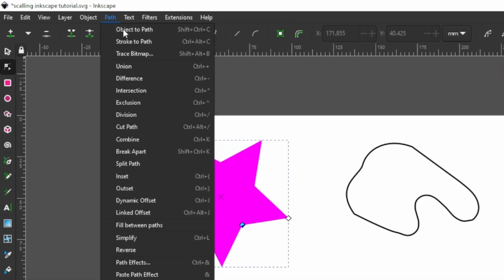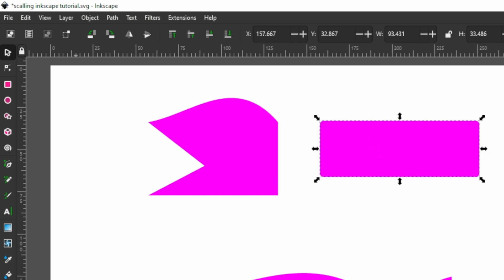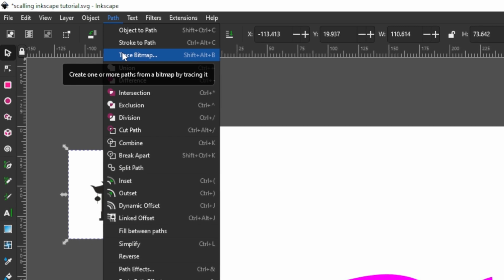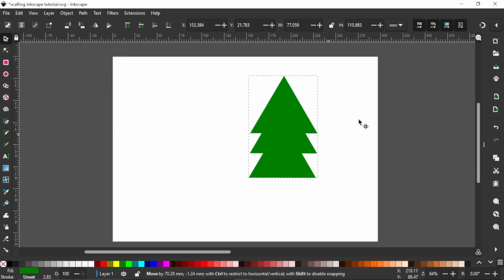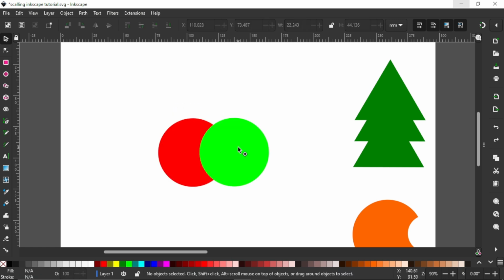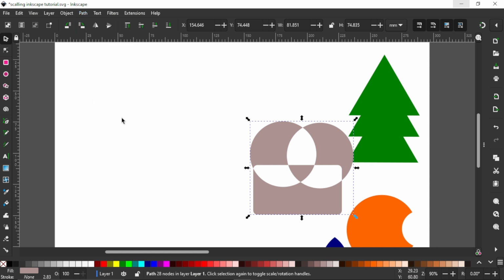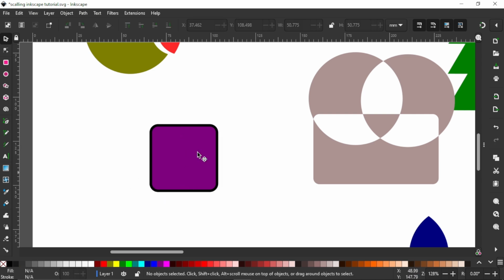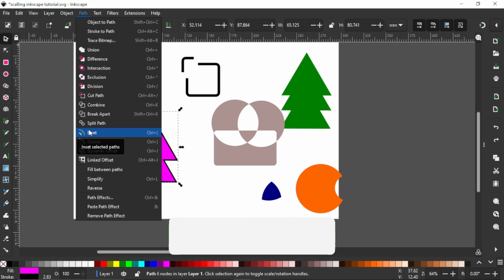Pathfinder Tools Explained in Inkscape.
In this tutorial I will guide you on how to use Paths and Path finder tools such as: Union, Difference, Division, Combine, Intersection, Exclusion and cut path in inkscape. This guide will teach you how to edit and manipulate paths. Learn the tips and tricks to master path editing and elevate your designs to the next level.